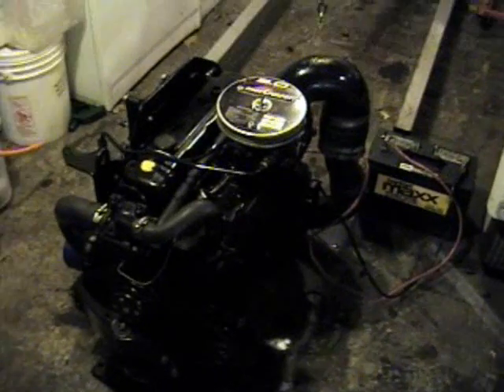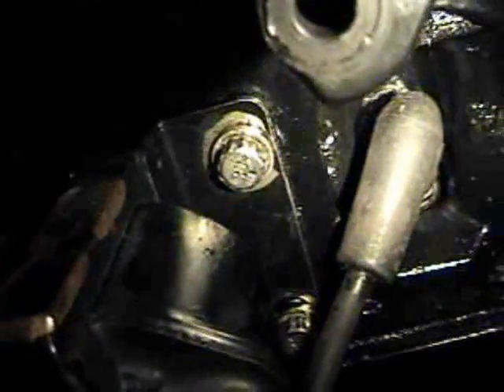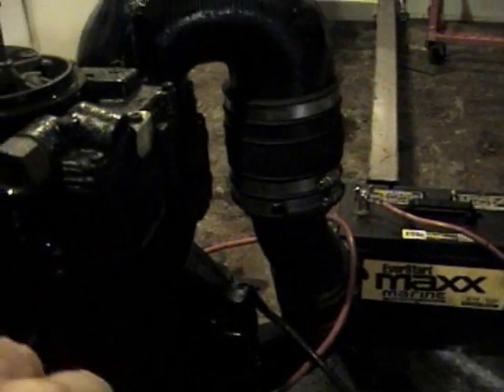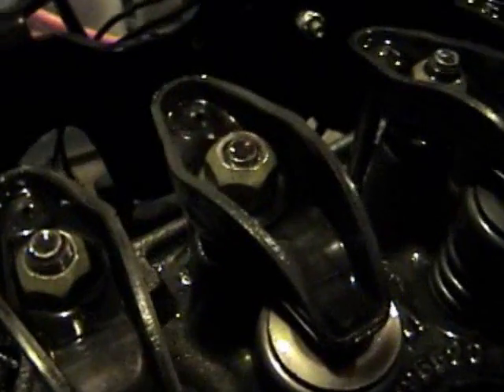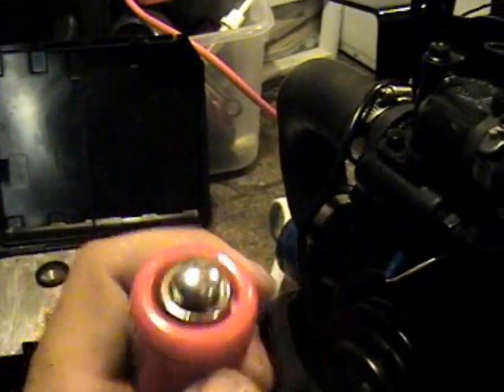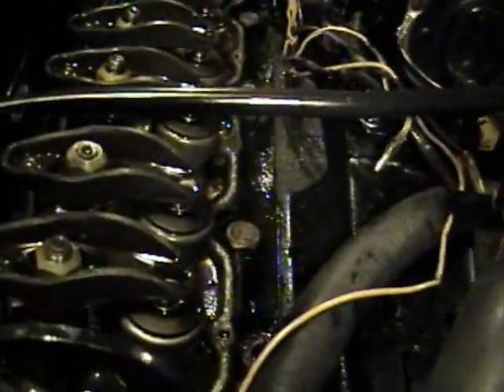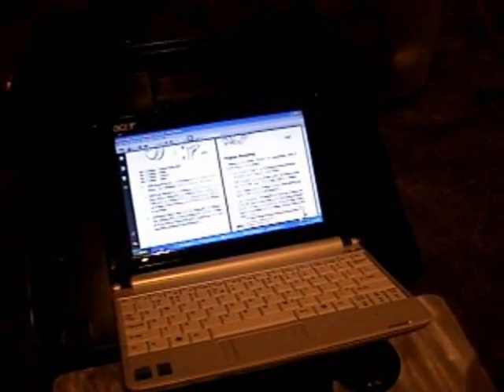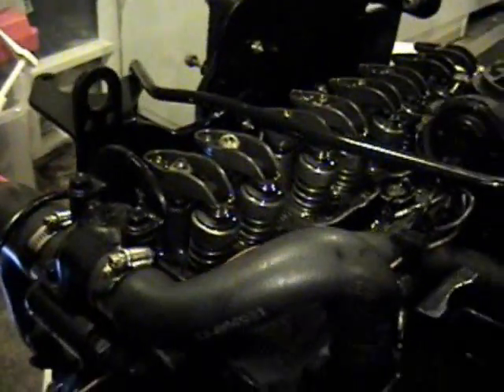Mercruiser 3.0 Valve Adjustment Video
Small video showing the procedure of adjusting the rockers arms on  Mercruiser 3.0 engine. This will work on any Mercruiser engine as far as adjusting the arms but wont be in the same order...